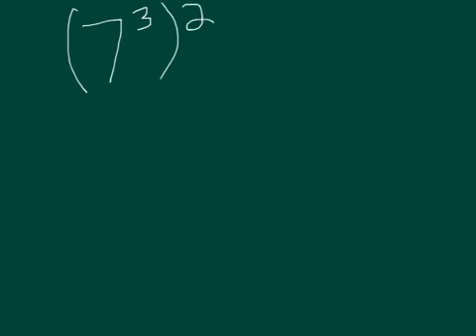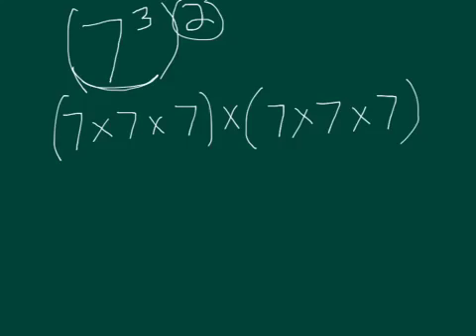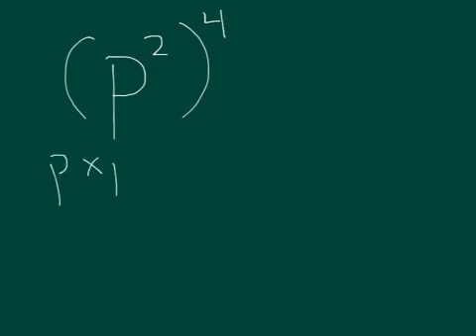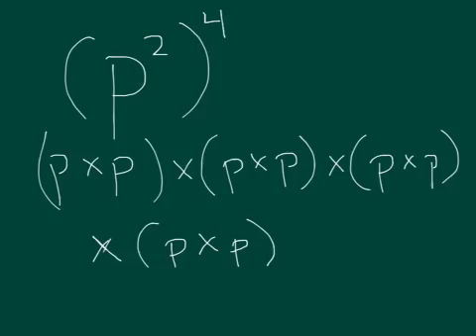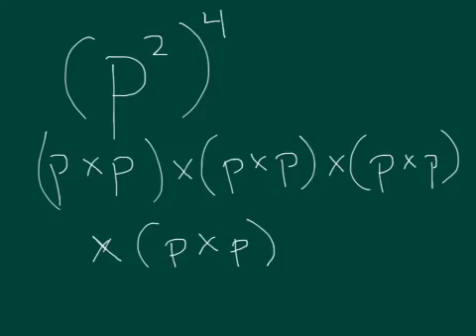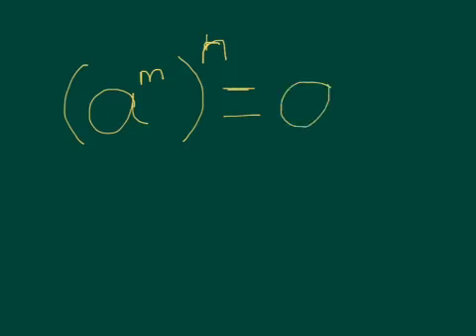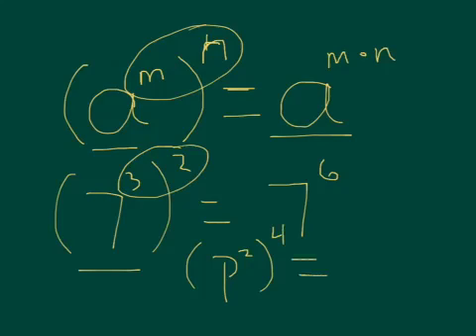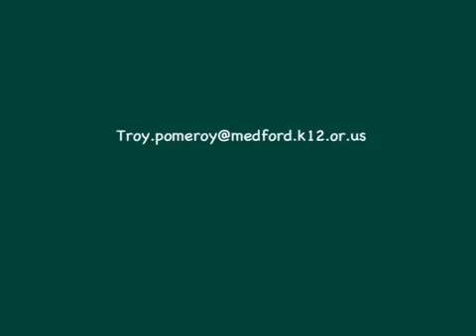Powers of Powers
Exponents Video #3